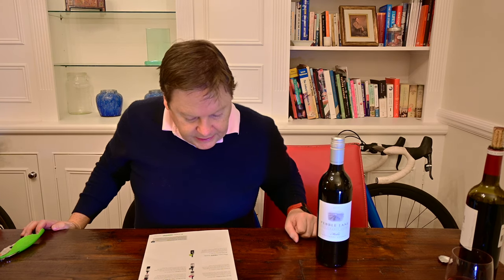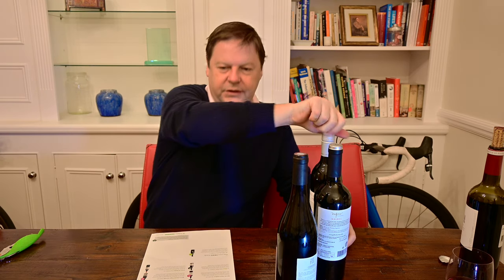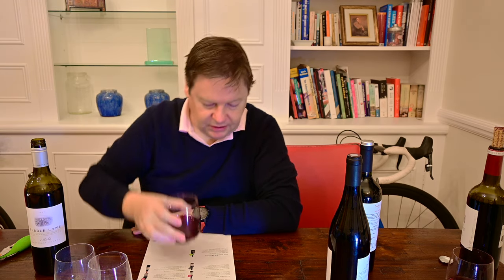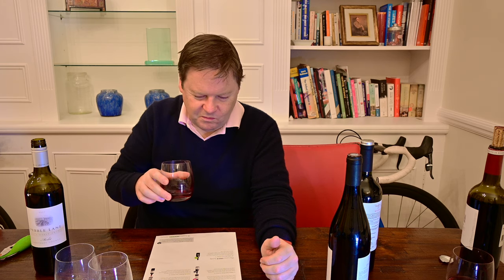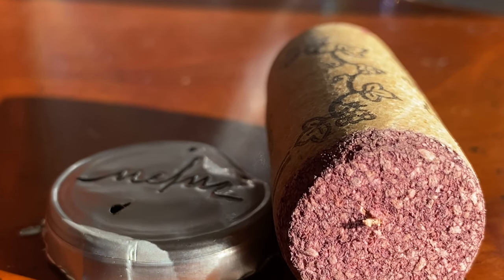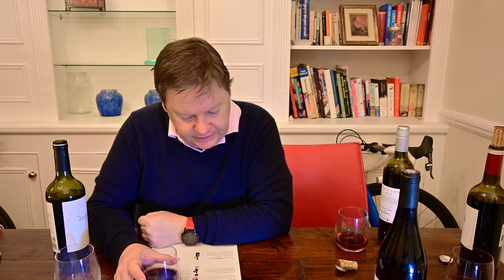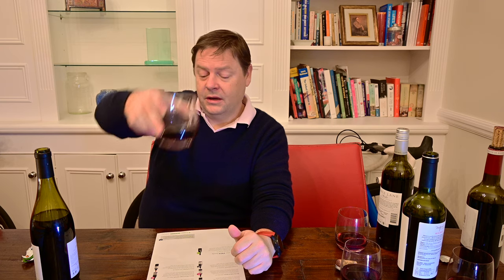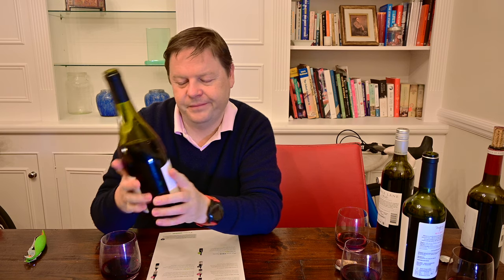majestic concierge premium case part 2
Part 2 of this case sees tasted the biggest and best surprise of this case and some other surprises.